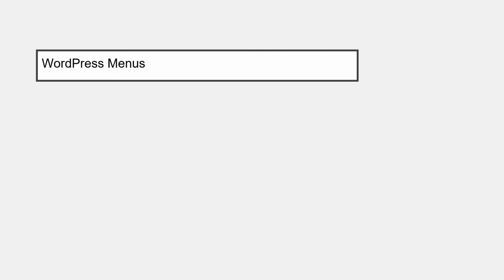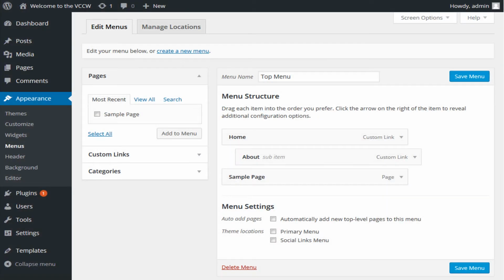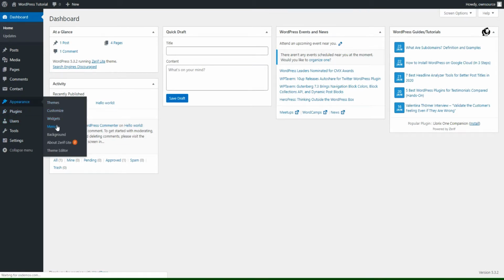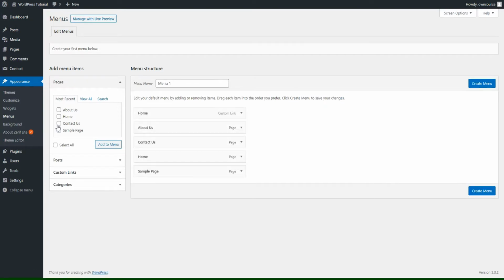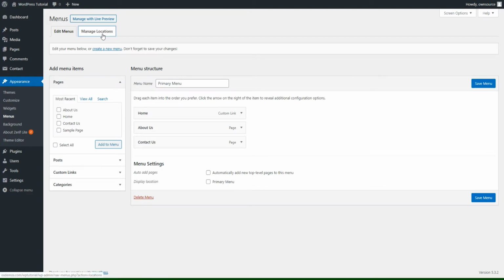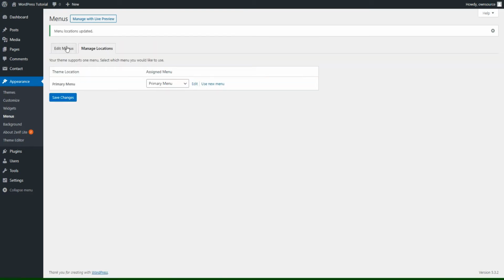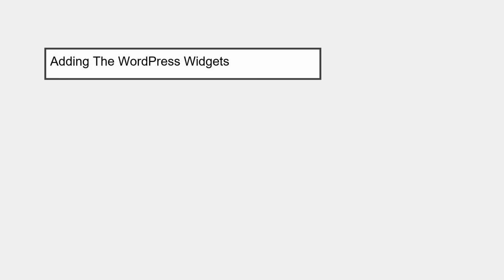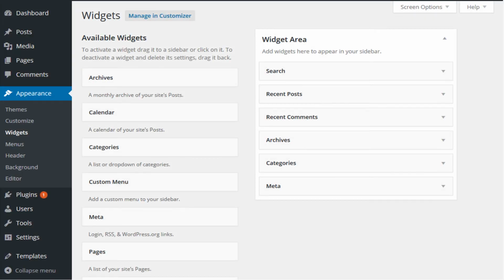Finalizing website appearance | Part 6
Welcome to video number 6 of WordPress tutorial for users.
In this video we will show you how to finalize your website settings.
You will learn how to manage the WordPress menus and widgets
To Read The Tutorial: